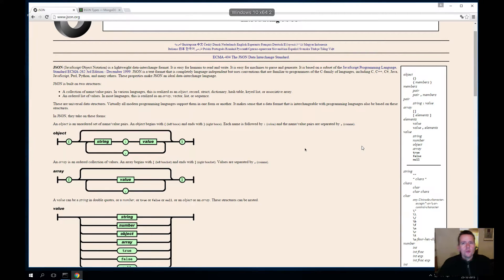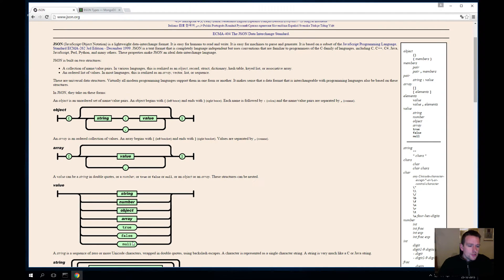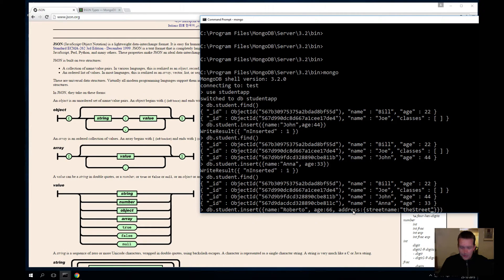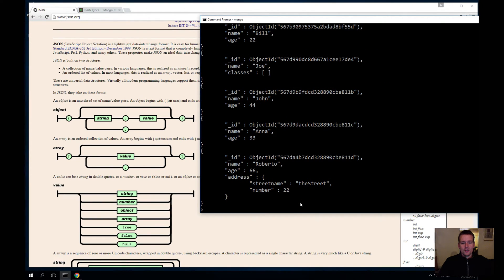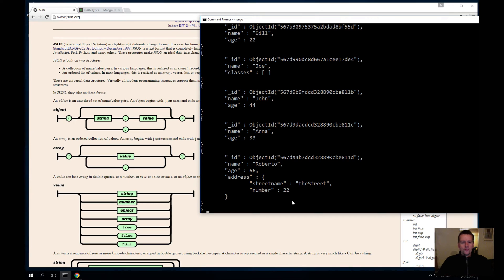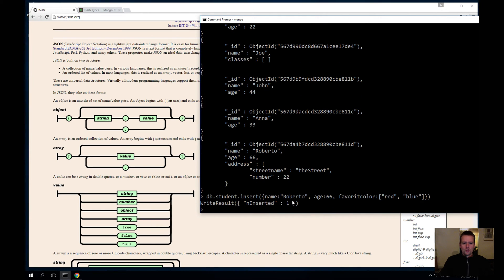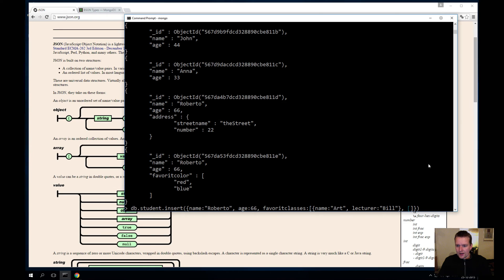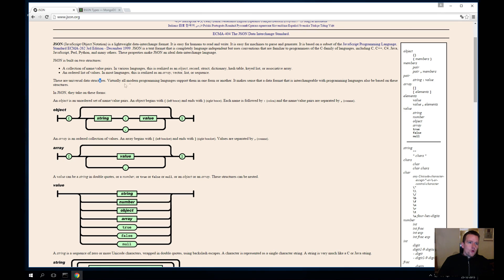JS Web apps - JSON basics part 2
Second part of JSON introduction
- Array, Nesting, Deep Nesting